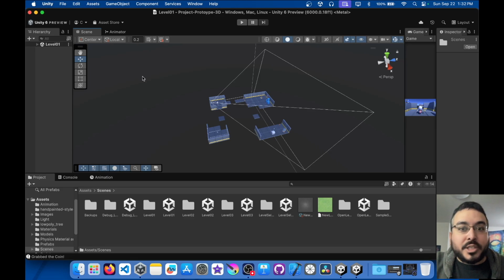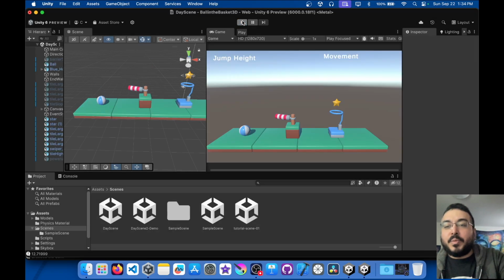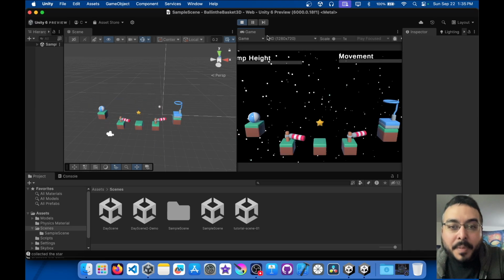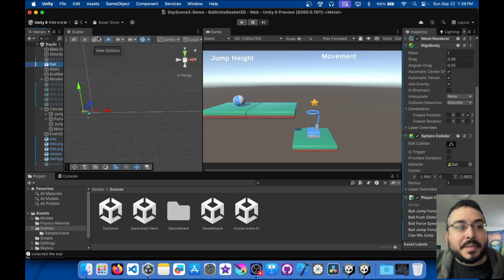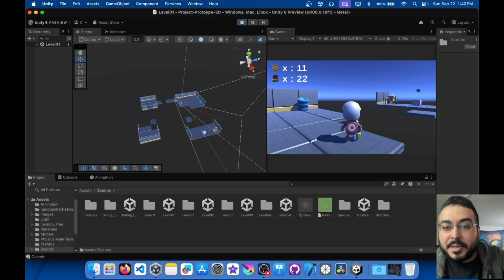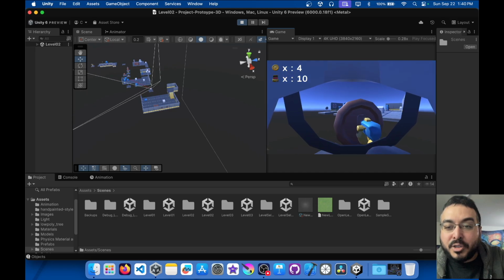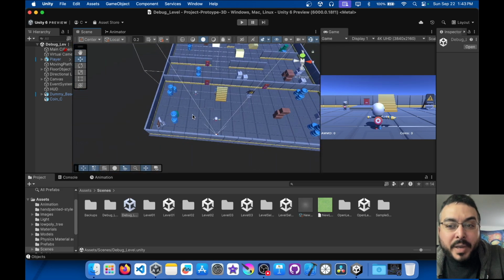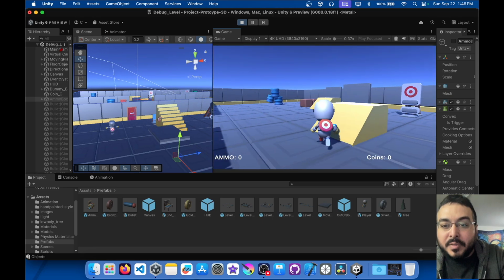Indie Game Dev Stuff - Game Projects I'm working on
In this video I talk about, and explain a little about two video game projects I'm working on using the Unity game engine. The first game project is called "Ball in the Basket 3D", and the second is "Project Prototype 3D."

You can download free video games, and their project files from my website down below!
00:00:00 - Ball in the Basket 3D
00:05:00 - Project Prototype 3D